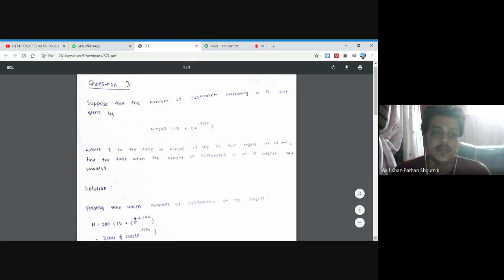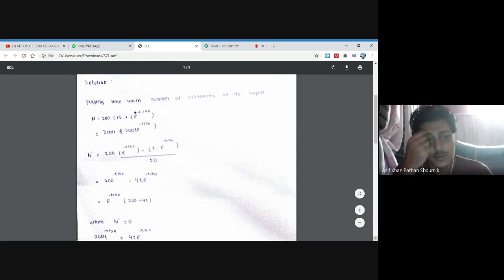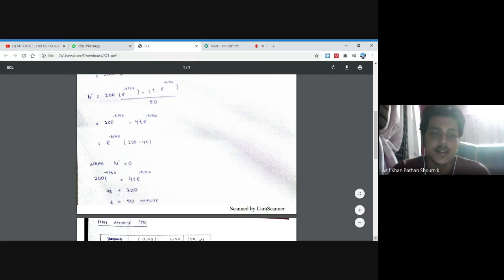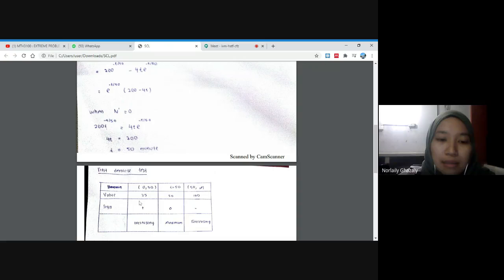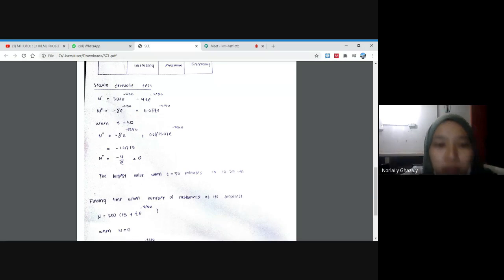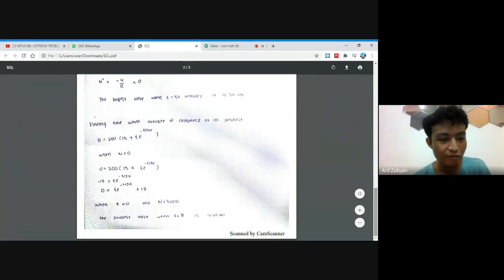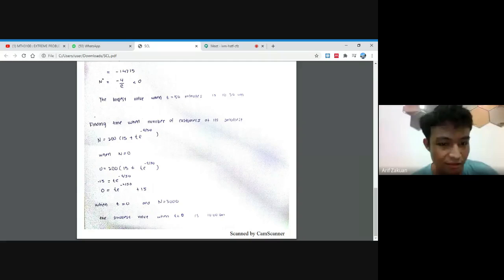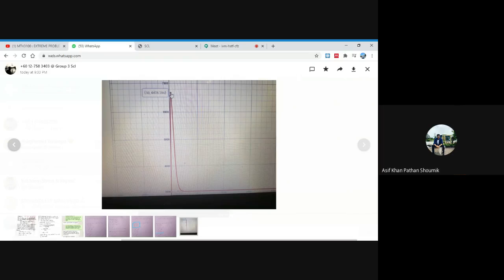MTH3100 Calculus SCL Group 3 Video Presentation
Group Members:
1. NORLAILI BINTI GHAZALI 194446
2. ASIF KHAN PATHAN 191282
3. ARIF ZAKUAN BIN ADNAN 200671